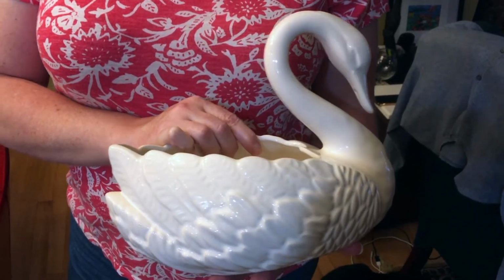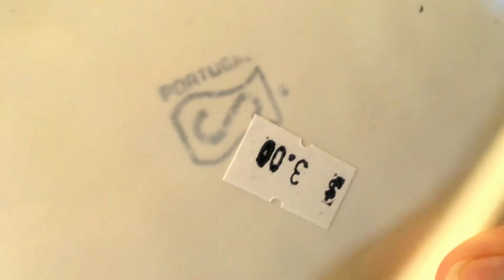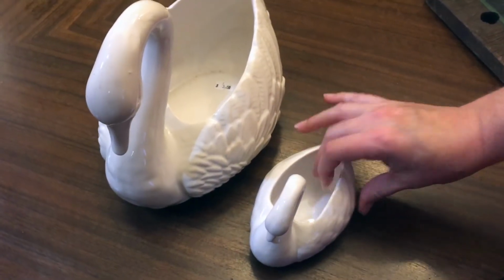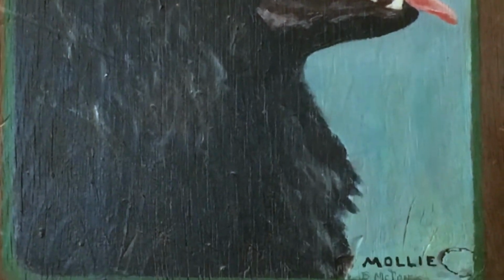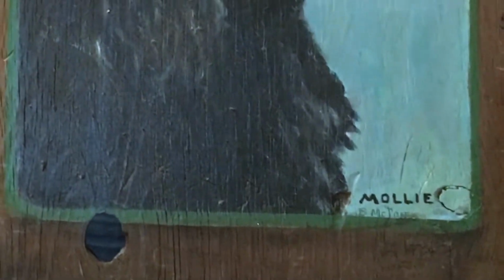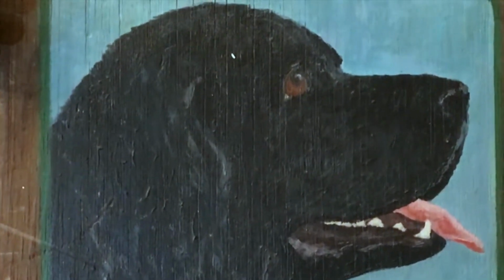$5 Goodwill Decorating Challenge Summer 2017 Edition My So Called Home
It's a new season, so it's time for another Goodwill Decorating Challenge! I found two things that were so not me, and yet, so me at the same time. Watch, it'll make more sense.